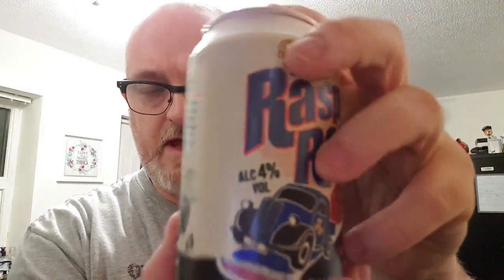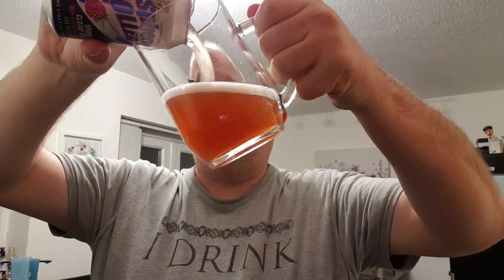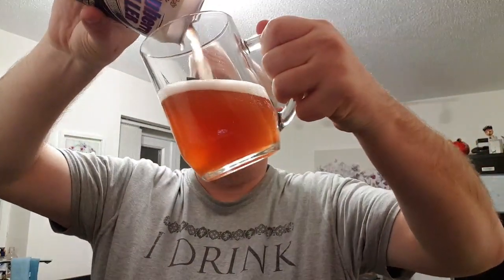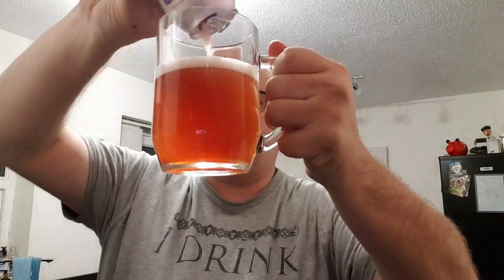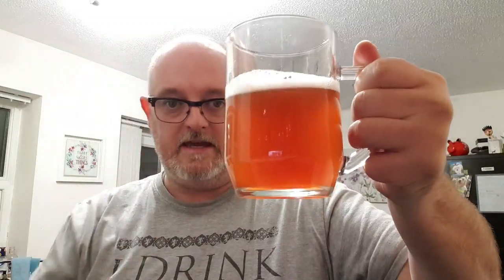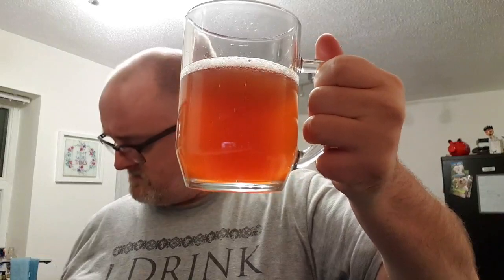Beer Dad #1018 Westons Rosie Pig Raspberry Roller Cider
Westons Rosie Pig Raspberry Roller Cider review